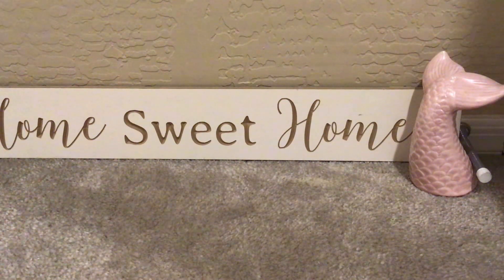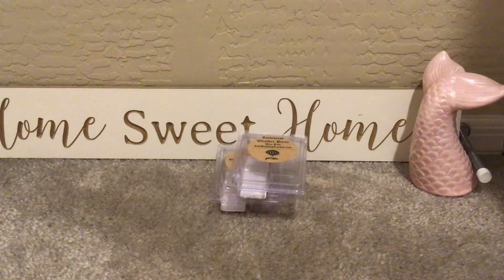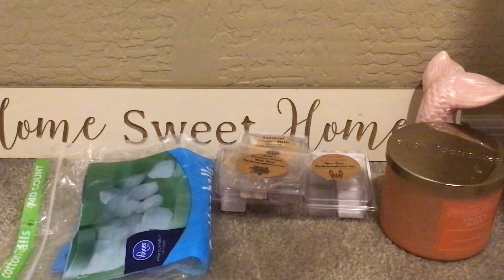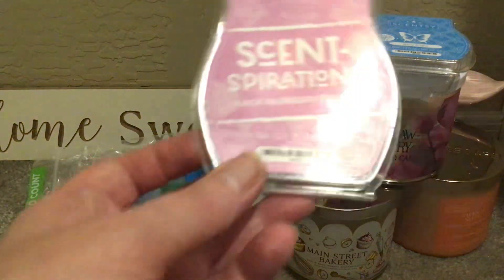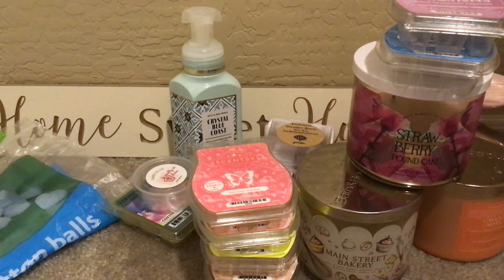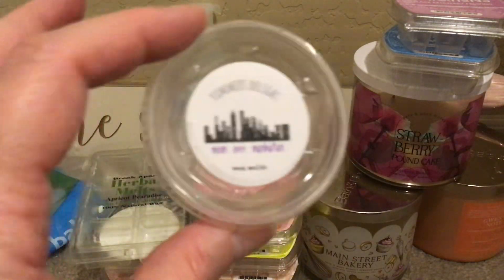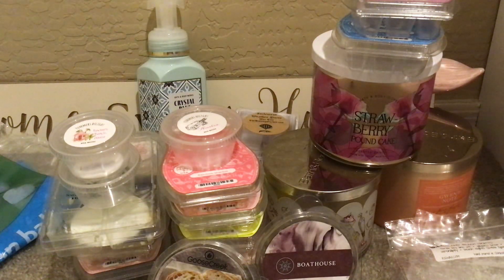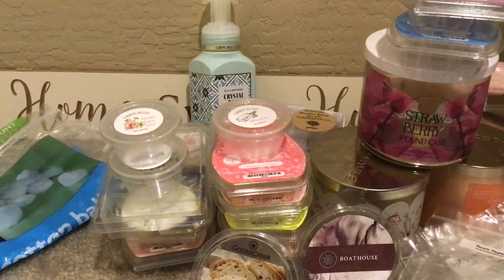WAX EMPTIES/ A LITTLE BIT OF EVERYTHING, VENDOR/SCENTSY/ RETAIL ❤️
Thank you for being here! I am an Independent Scentsy Consultant